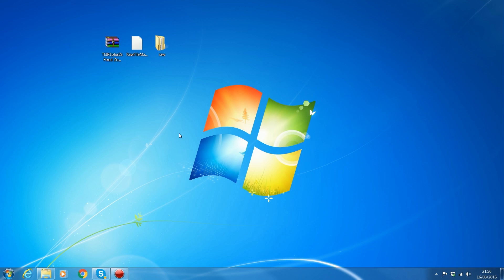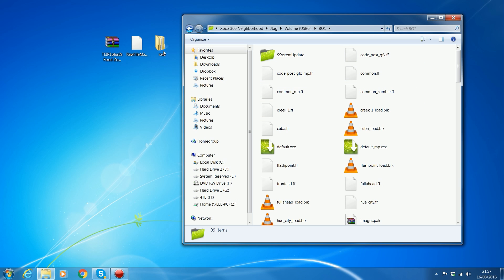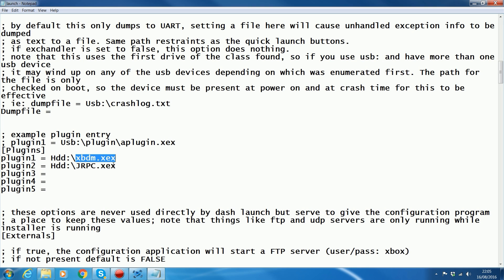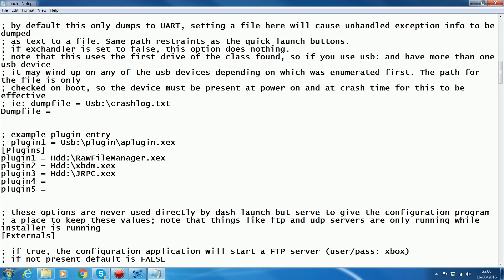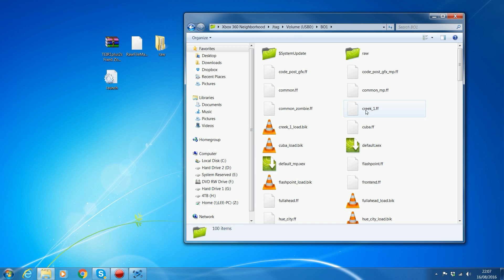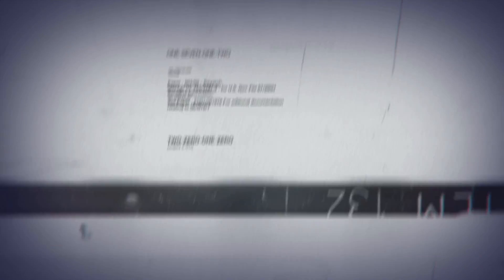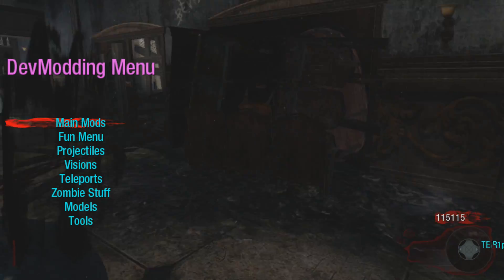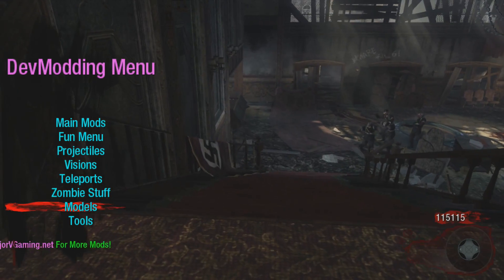Jtag Tutorials #55 How to Install Black Ops 1 GSC Mod Menus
How to install Black Ops 1 GSC Mod Menus on a Jtag/RGH Console.

RawFileManager is also included with the menu download.